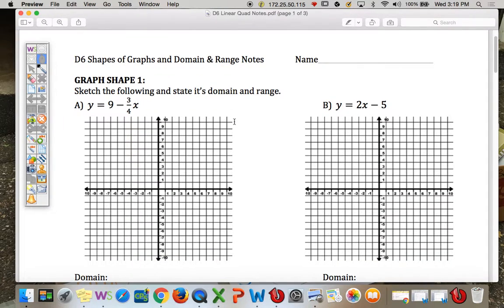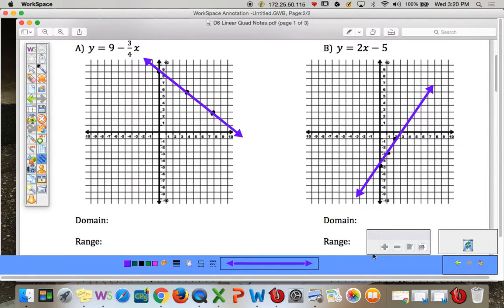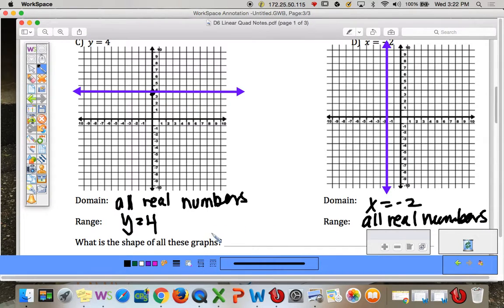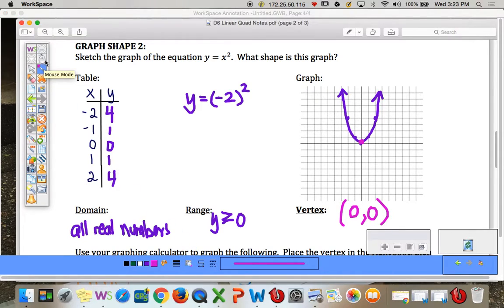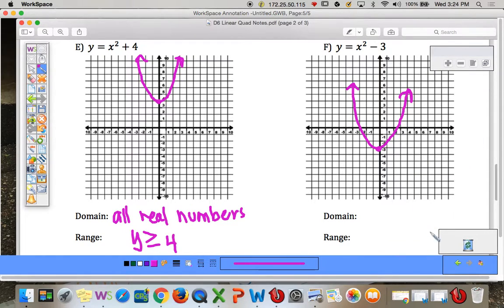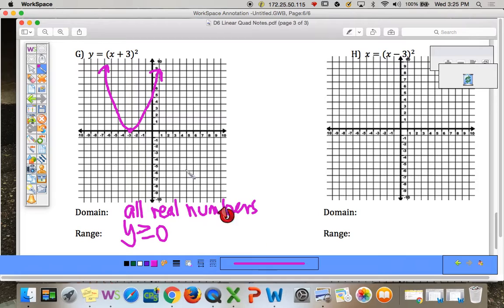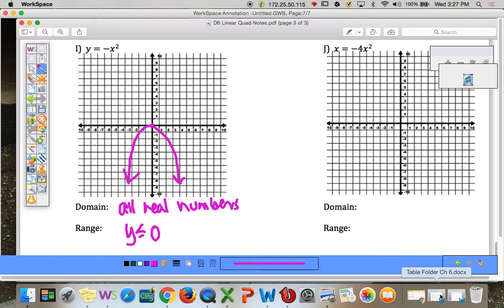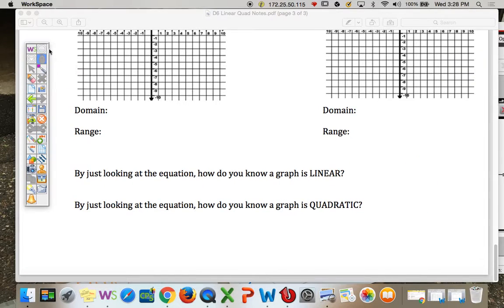D6 Linear and Quadratic Domain and Range